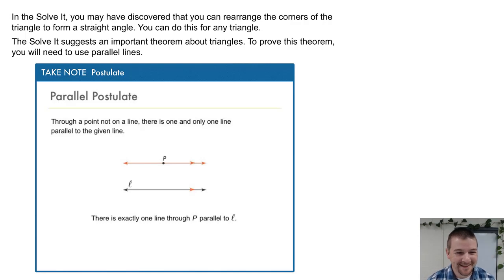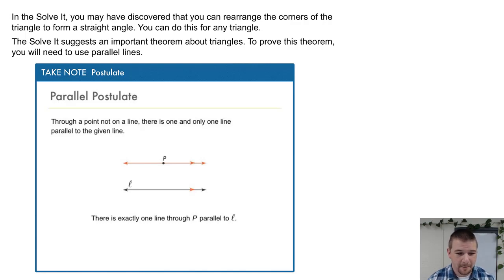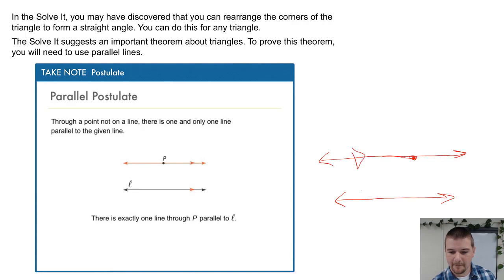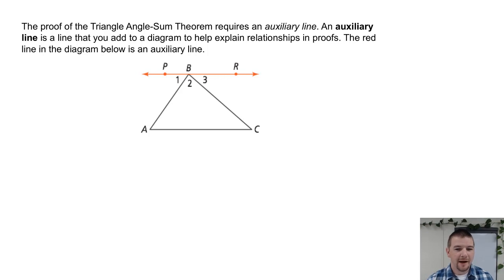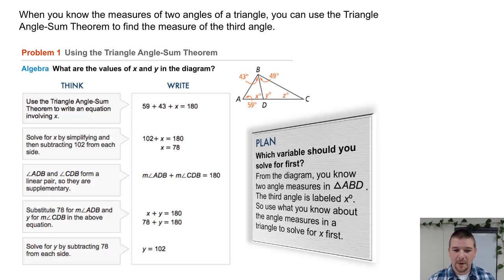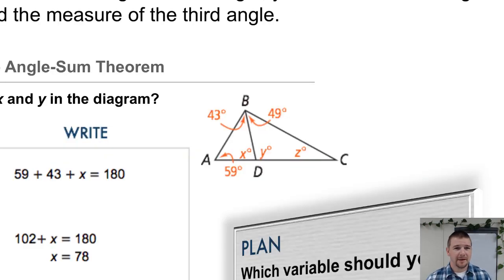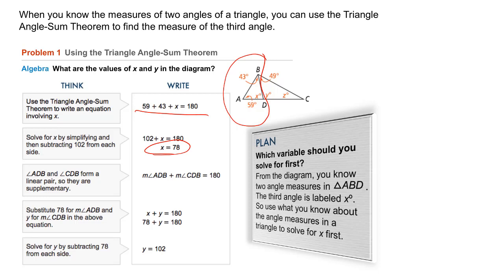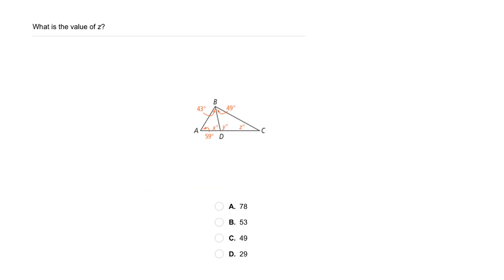Geometry 3-5 Parallel Lines and Triangles: Problem 1 - Using the Triangle Angle-Sum Theorem